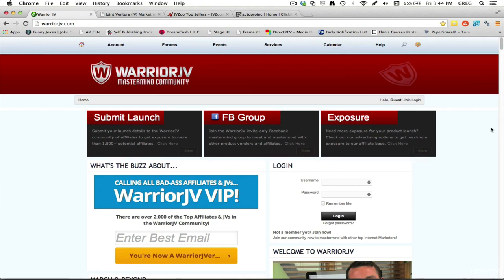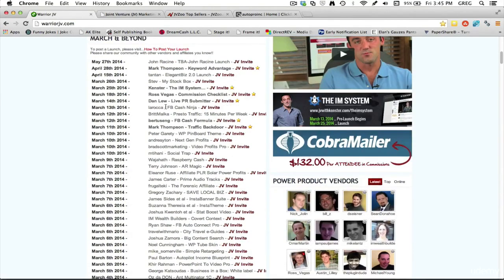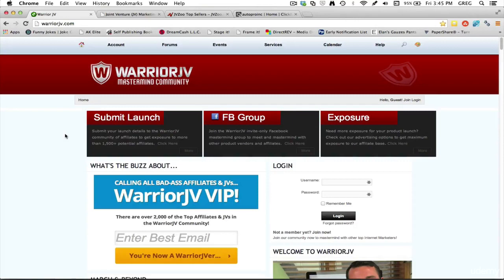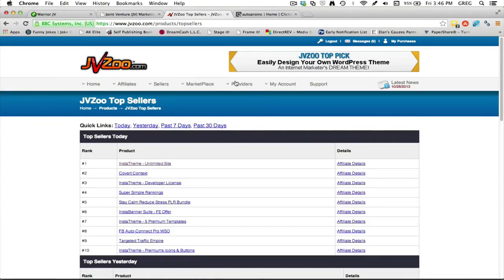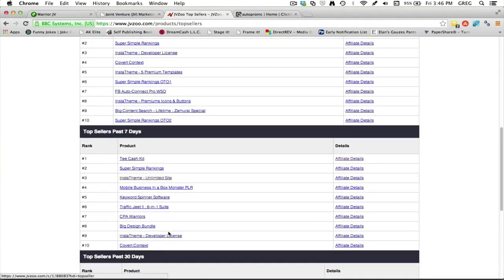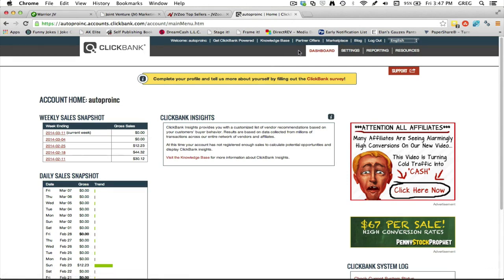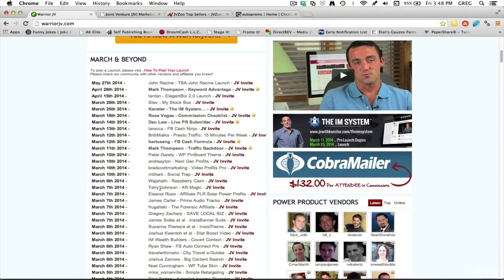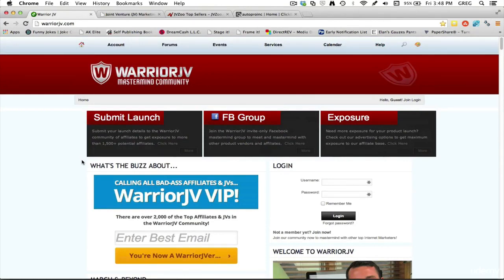How To Make Consistent Commissions Affiliate Launchjacking : Where To Find Products To Promote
How To Make Consistent Commissions Affiliate Launchjacking
An Introduction And Crash Course In Affiliate Marketing Using Pay Per Click Advertising